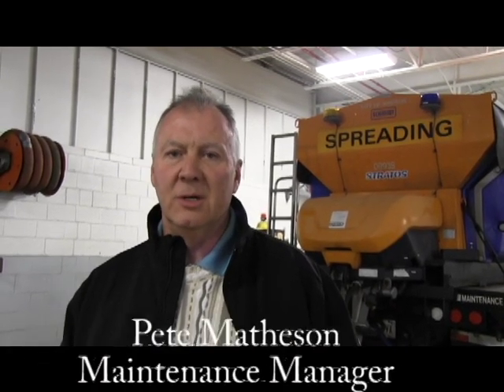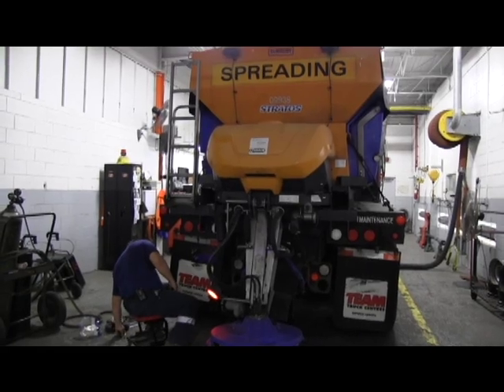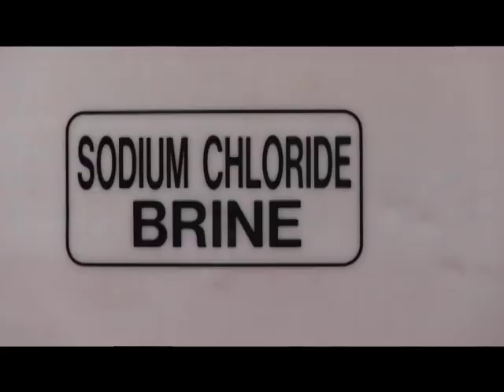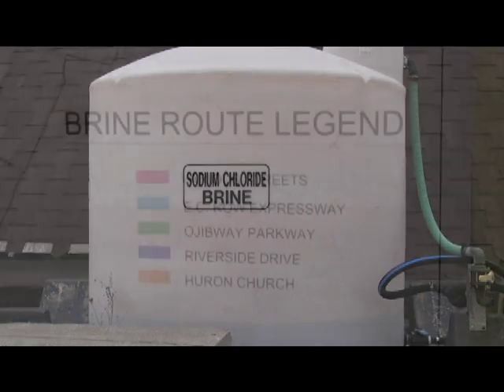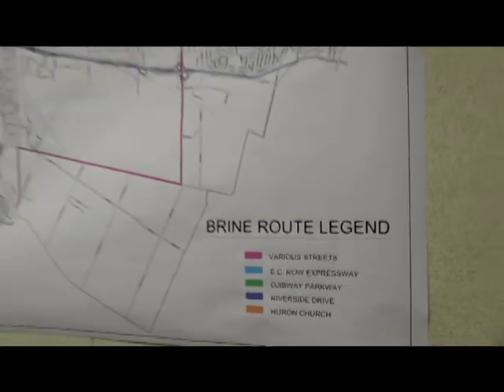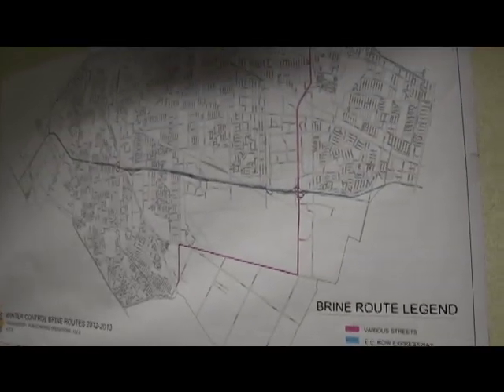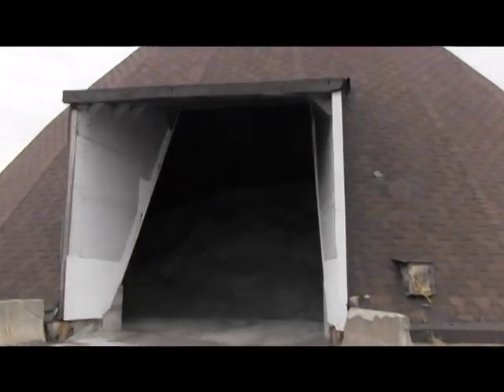Snow Removal Procedures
How the City of Windsor prepares for a snow storm and snow removal procedures.